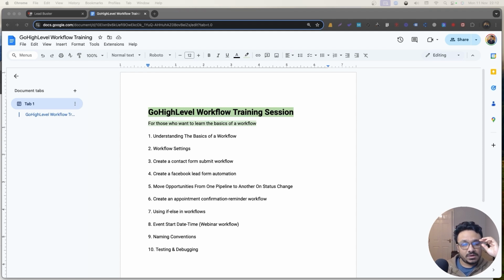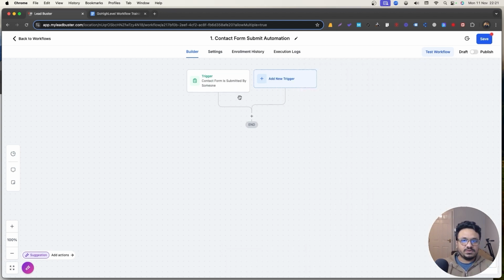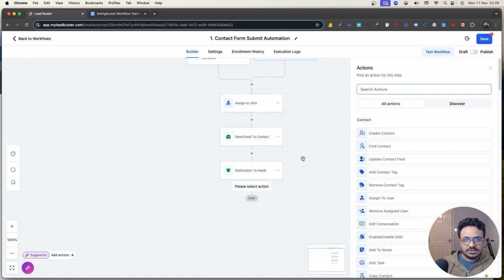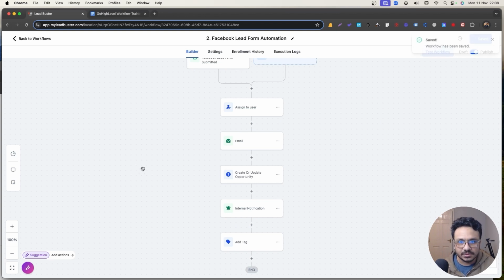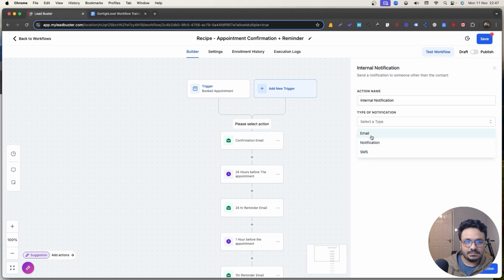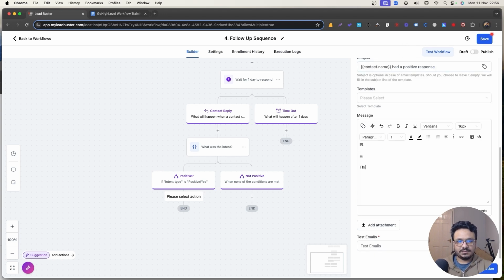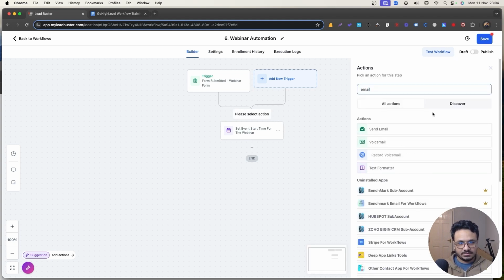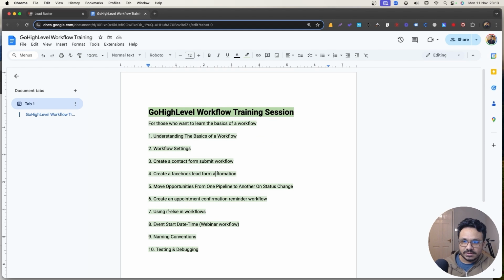GoHighLevel Workflow Training For Beginners PART 1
FOR
✅ Weekly Coaching
✅ Members-only Discounts